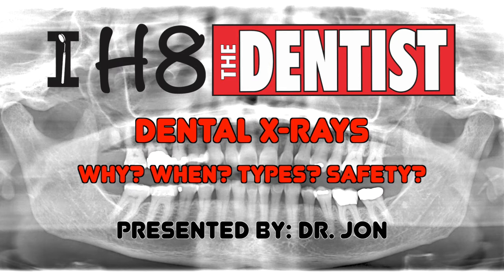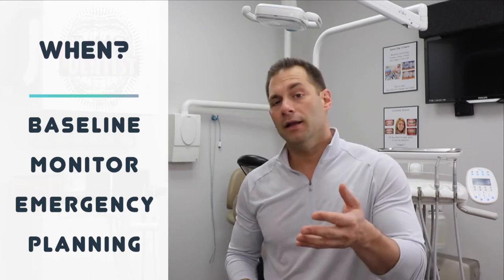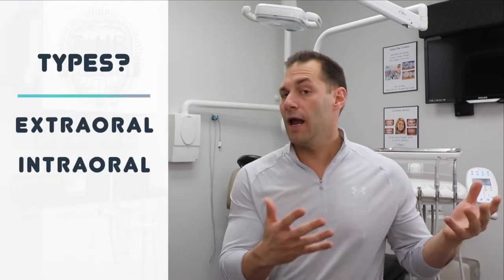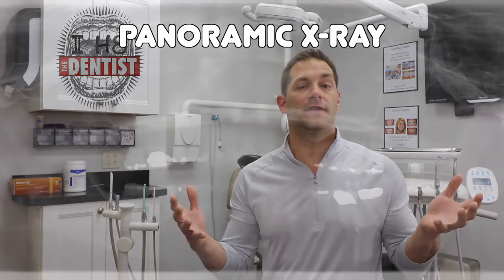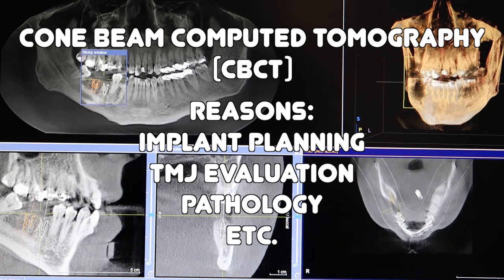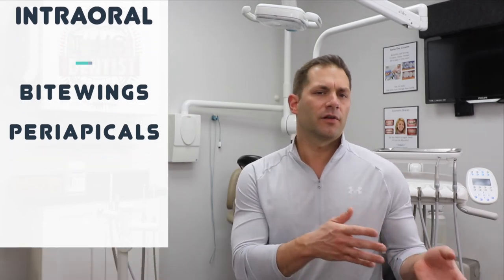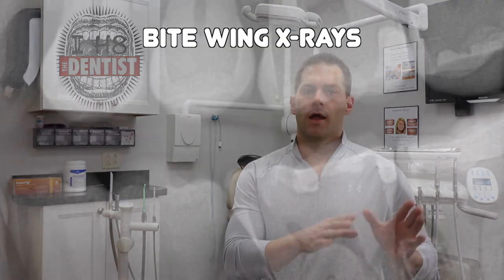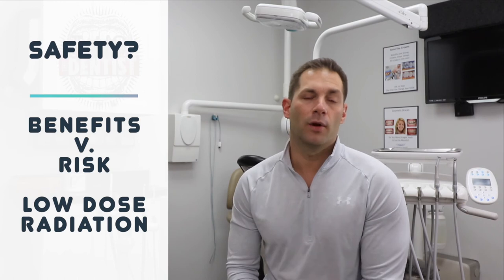Dental X-Rays- Why? When? Types? Safety?- I H8 The Dentist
Dr. Jon discusses the benefits of dental x-rays, how often x-rays are appropriate, the common types of dental x-rays, and radiation safety.